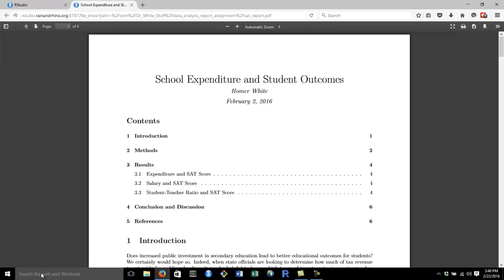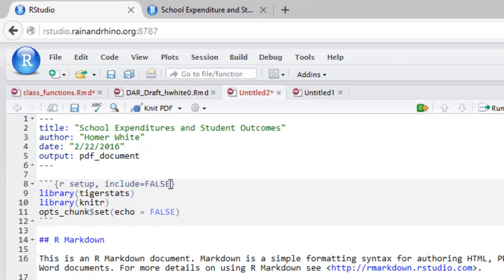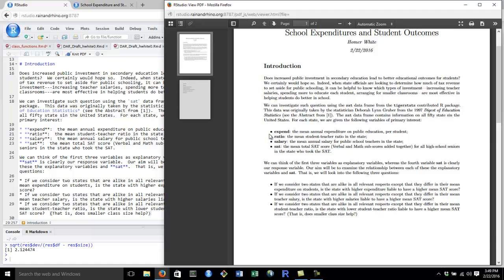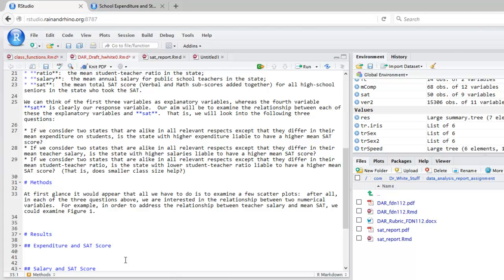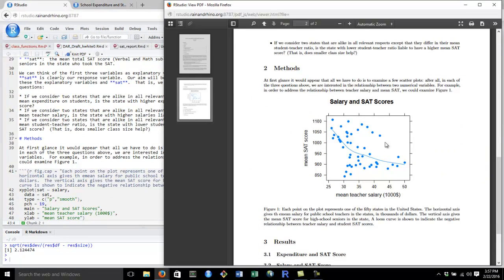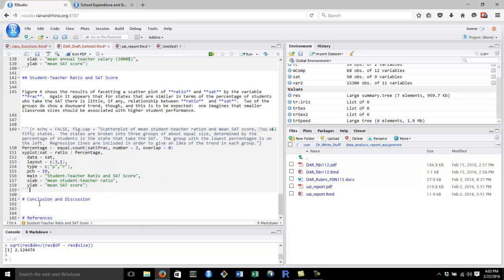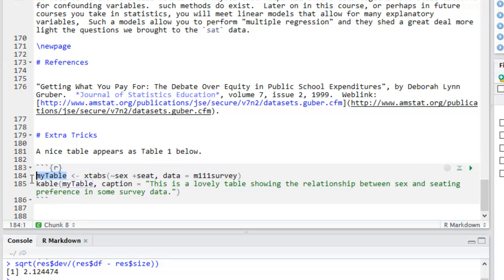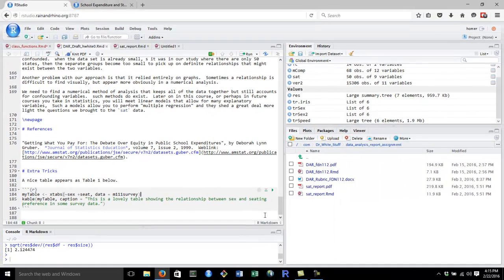R Markdown for a Data Analysis Report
Guide for my students on producing data analysis reports using R Markdown in the R Studio IDE.